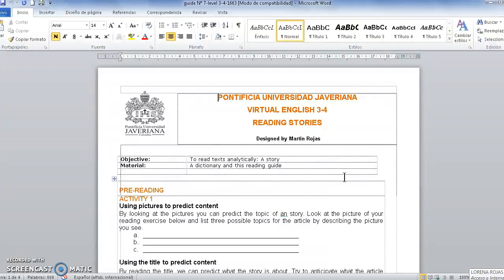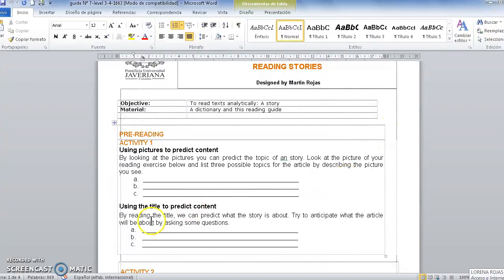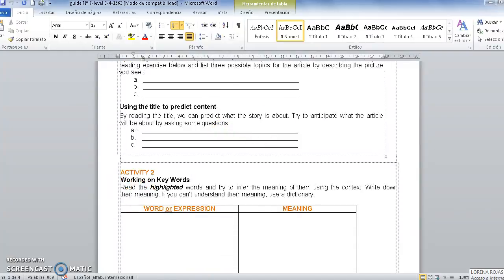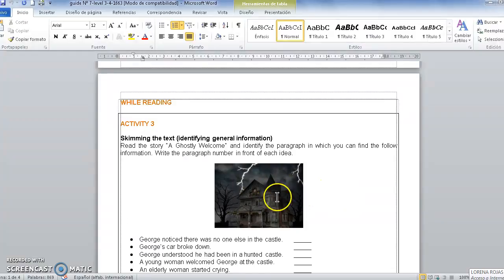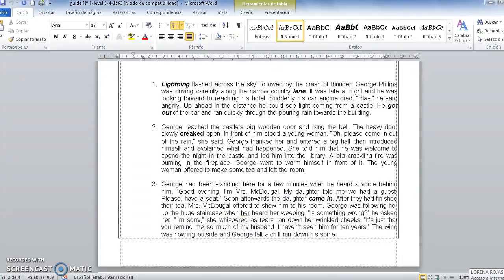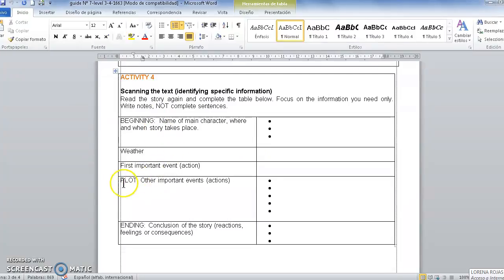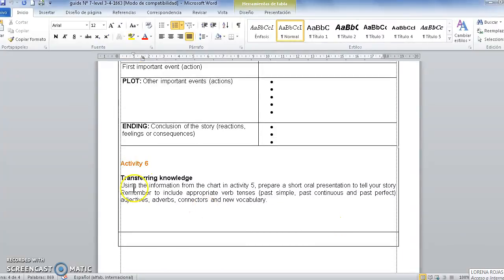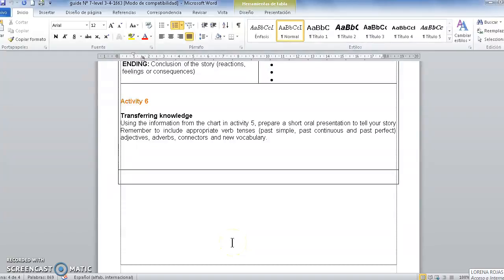screencasting Nº 6 level 3 4 1663